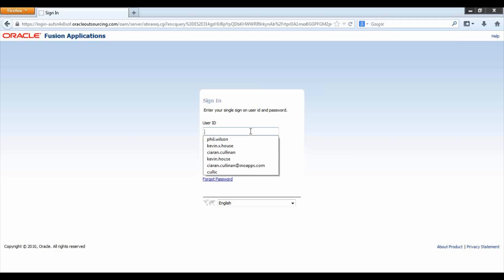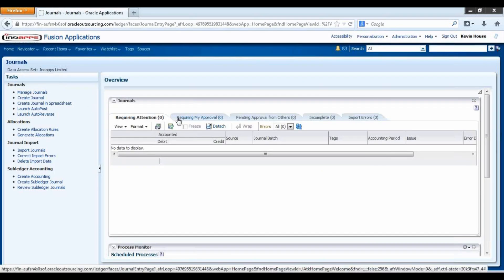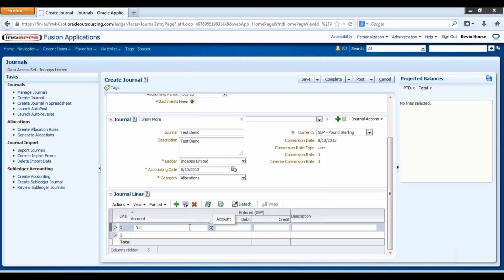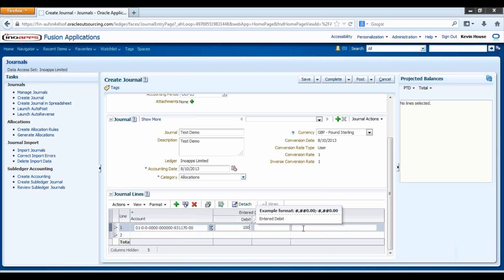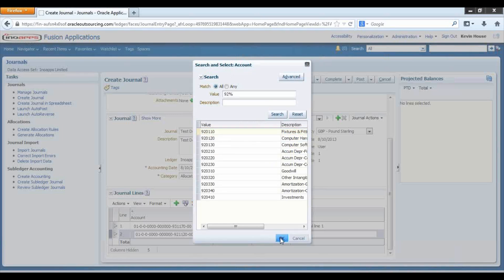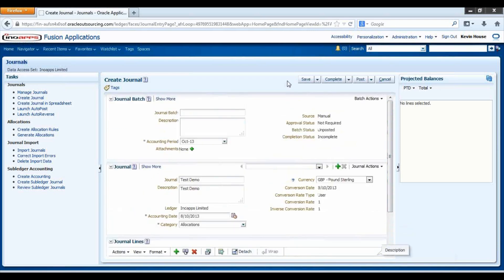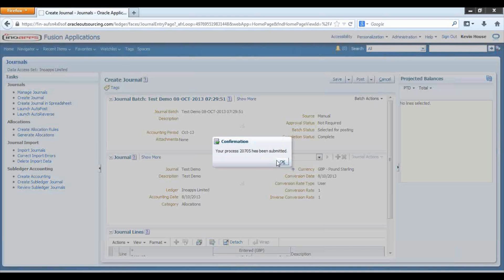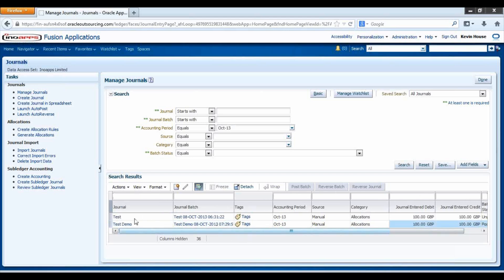How To Enter & Post A Manual Journal in Oracle ERP Cloud General Ledger